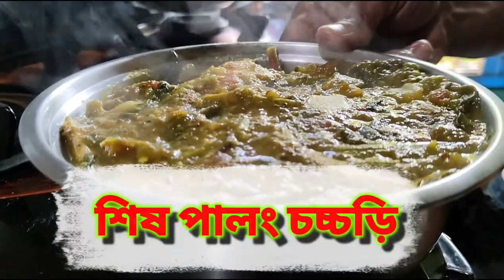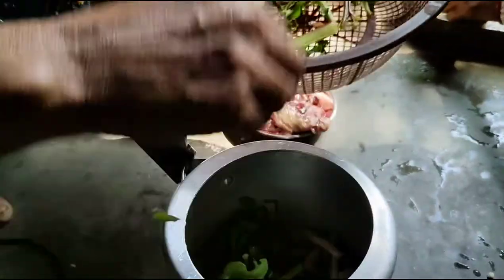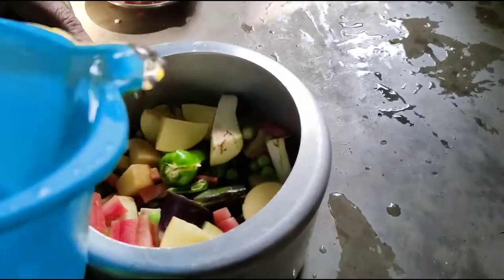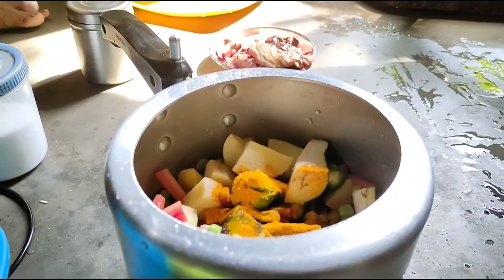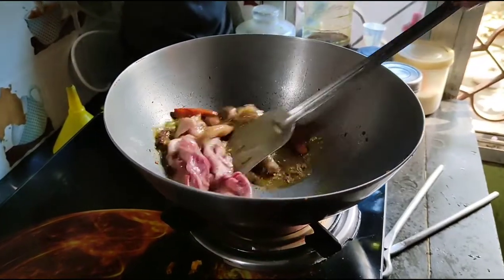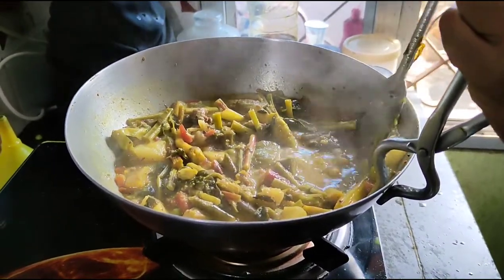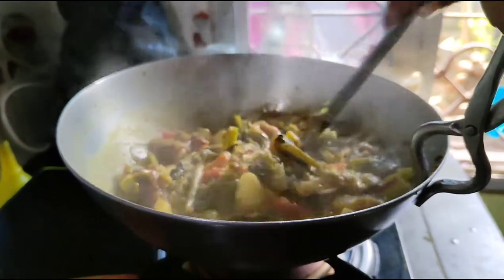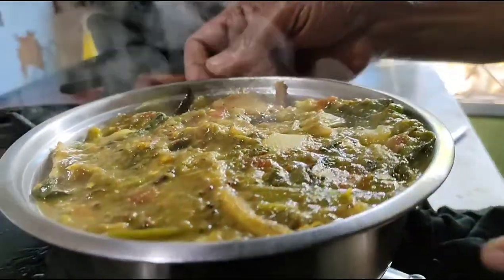মাছের তেল দিয়ে শিষ পালং এর চচ্চড়ি || কেউ জানেনা ঘরে বানিয়ে সবাই কে চমকে দিন|| sis palong torkari.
মাছের তেল দিয়ে শিষ পালং এর চচ্চড়ি || কেউ জানেনা ঘরে বানিয়ে সবাই কে চমকে দিন